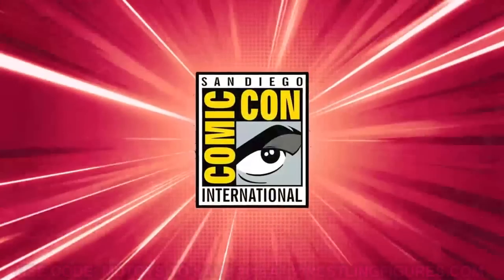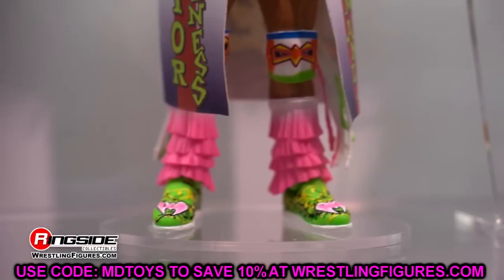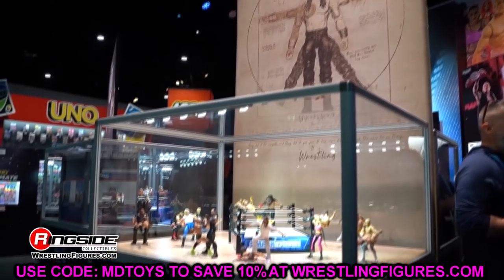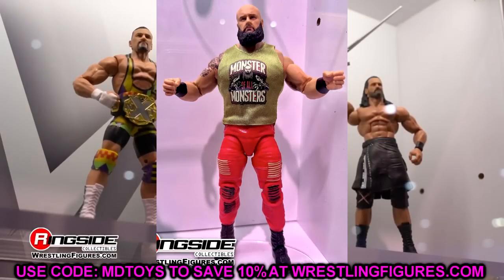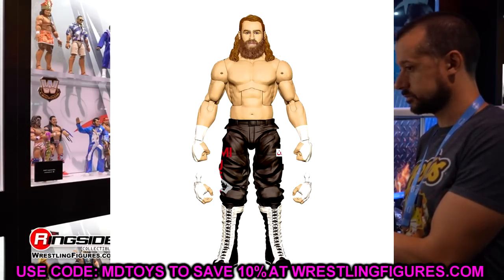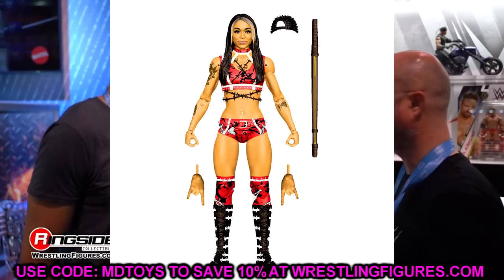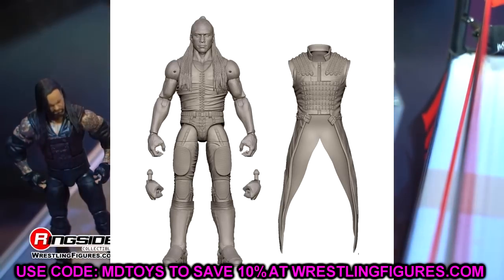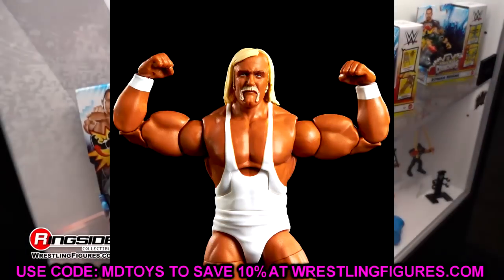NEW WWE ELITE FIGURES REVEALED AT SAN DIEGO COMIC CON 2023!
NEW WWE ultimate edition action figures new wwe action figures revealed and shown off at san diego comic con 2023 sdcc 2023 wwe figure reveals panel booth wwe toys coming soon wwe action figure news WWE Elite figures NEW WWE elite action figures sdcc 2023